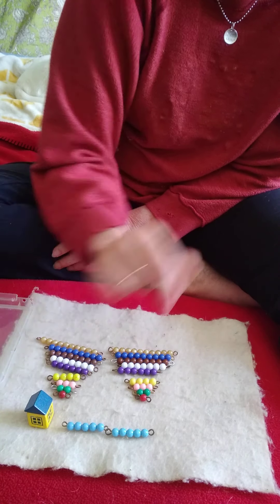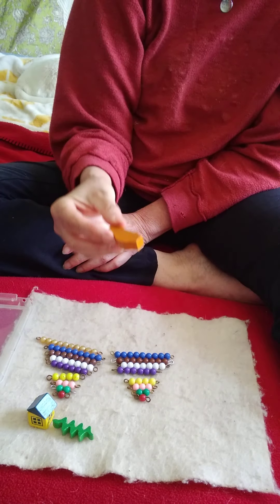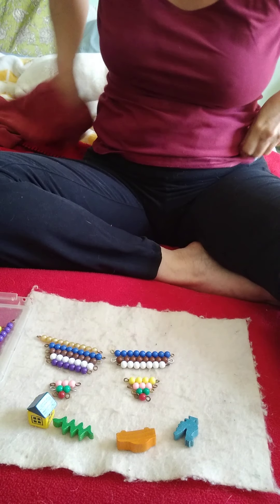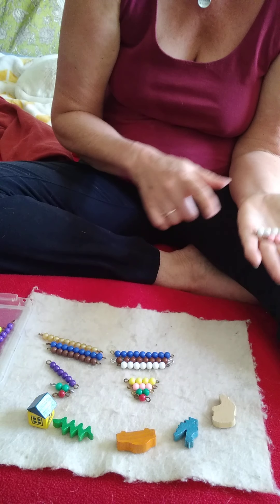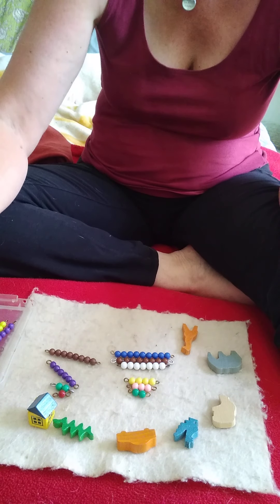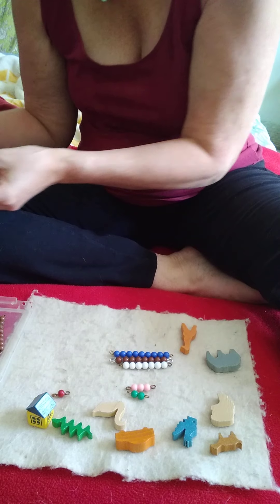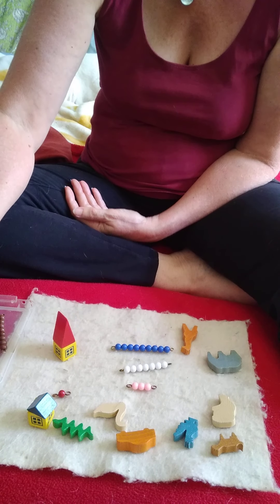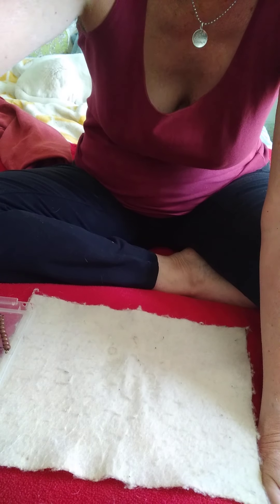Making Numbers Practice with the Store Game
bead stair additiion